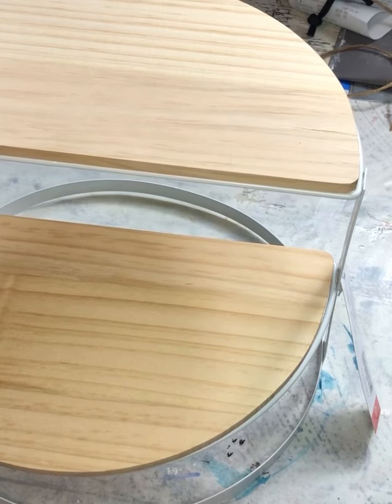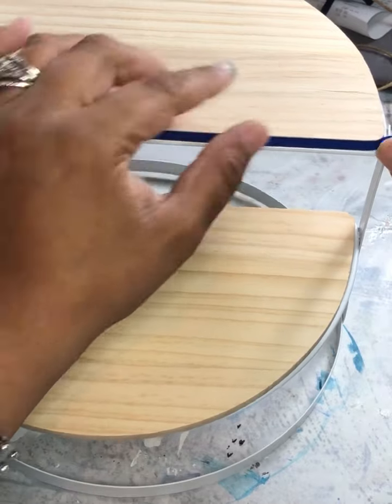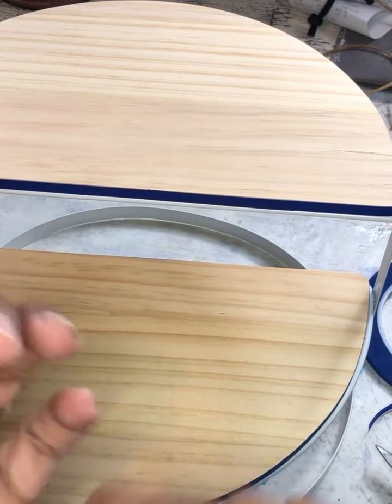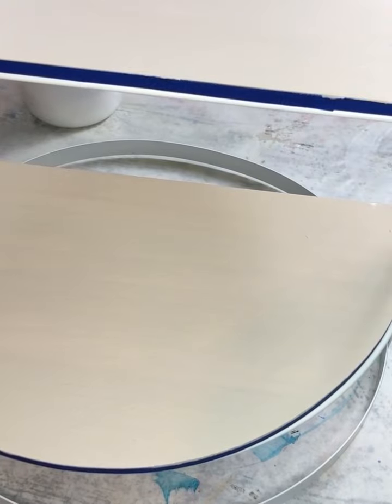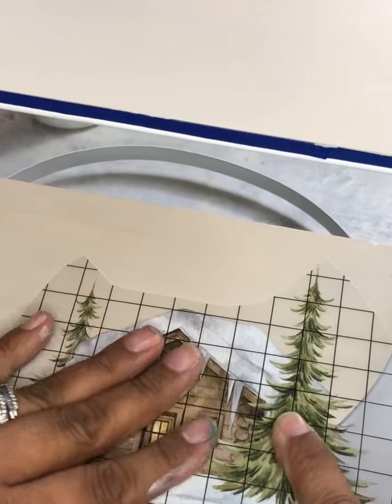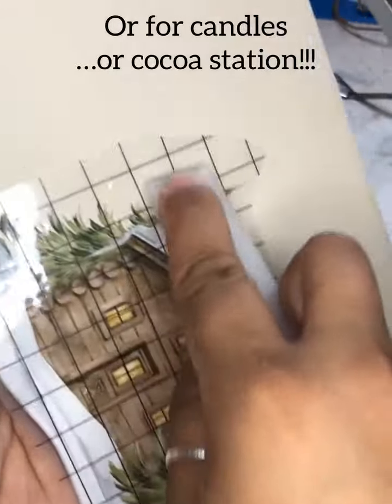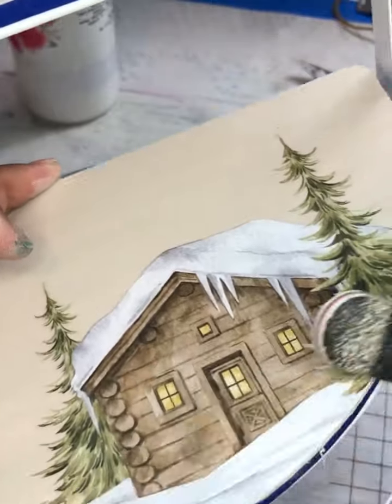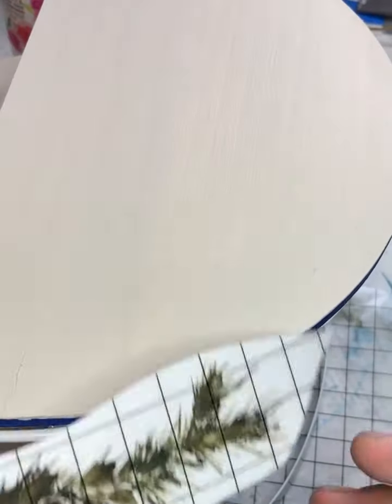IOD Q3 Target Bullseye DIY 2 Tier Project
“This video is apart of the IOD Fall/Winter Product Release Playlist, view the rest of the playlist by clicking